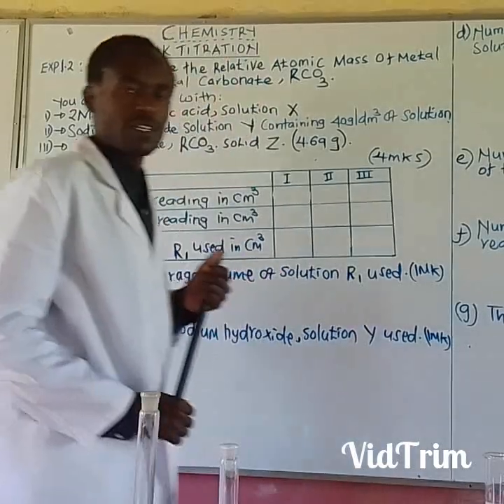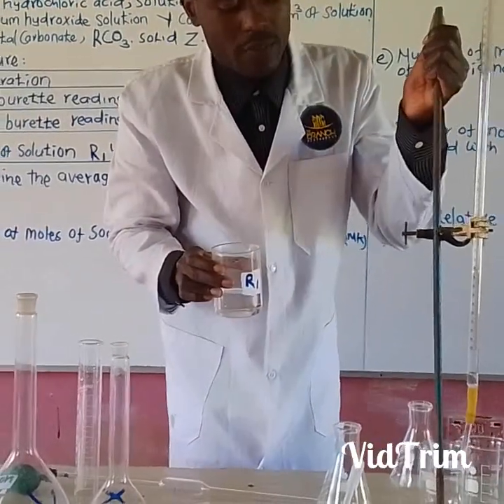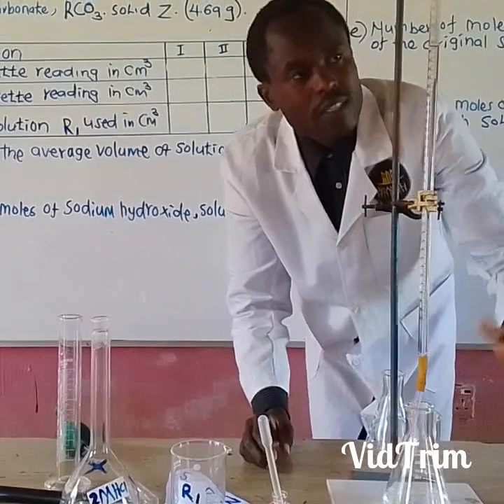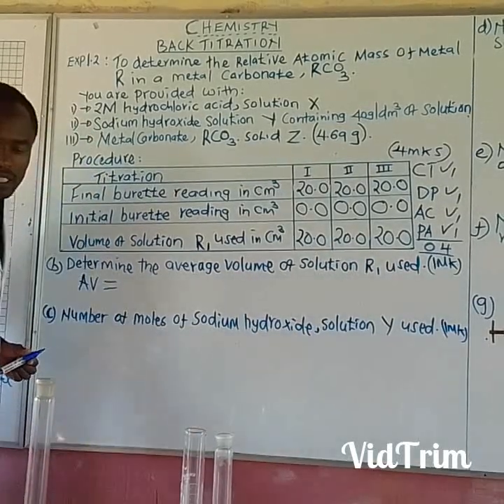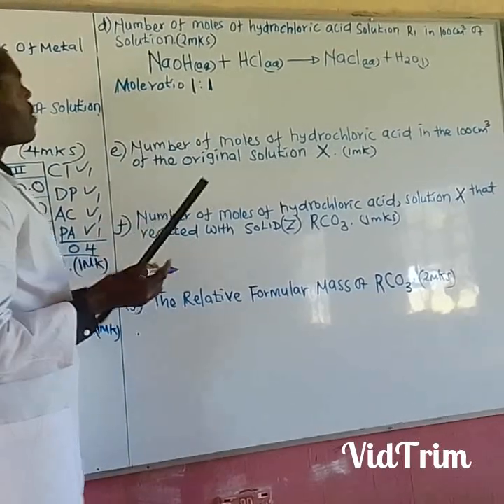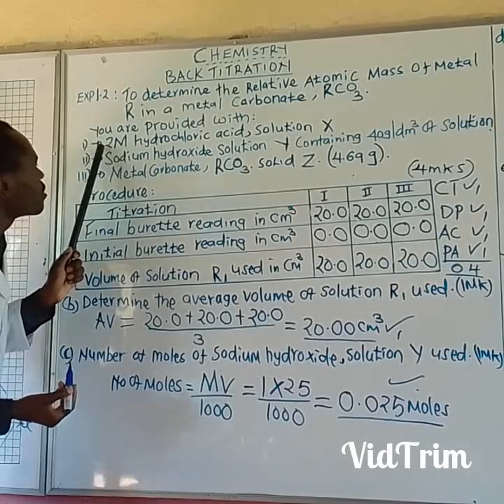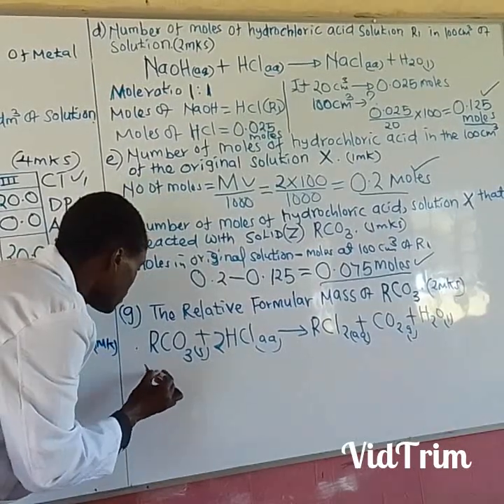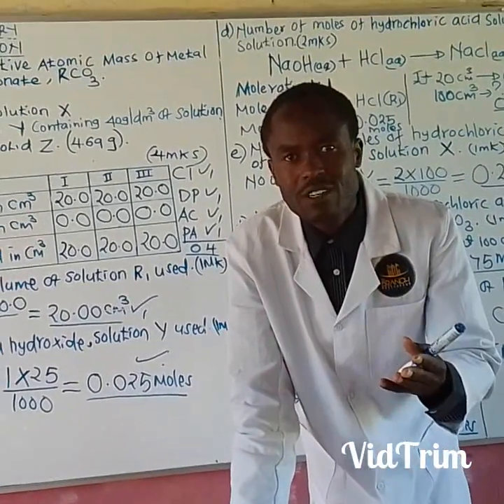BACK TITRATION LESSON 2.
Elaborate description of back titration.